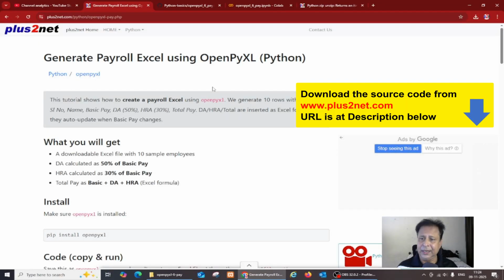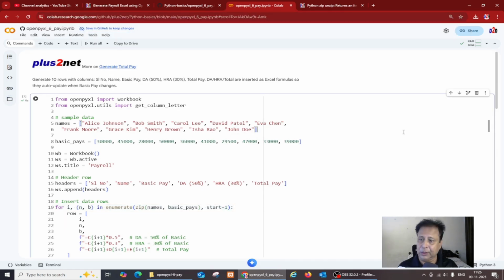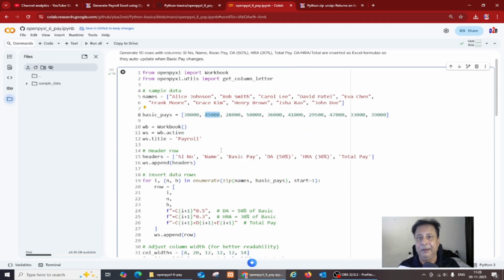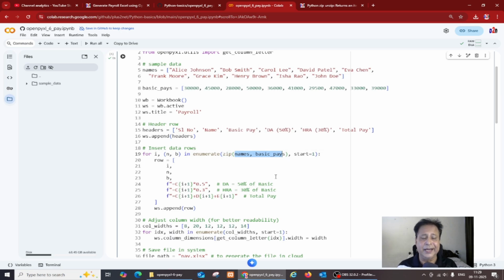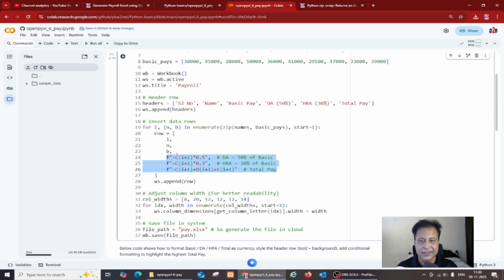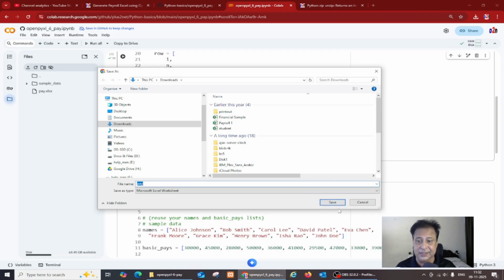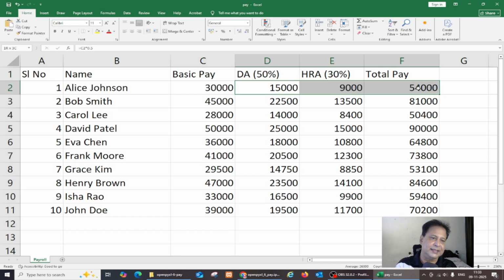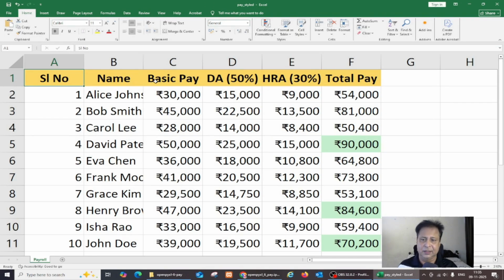Generate Payroll Excel Using Python (OpenPyXL) | Auto-Calculate DA, HRA & Total Pay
In this tutorial, you will learn how to automatically generate a Payroll Excel sheet using Python and OpenPyXL.

✔ Insert employee names and basic pay
✔ Auto-calculate DA (50%) and HRA (30%) using Excel formulas
✔ Auto-calculate total salary (Basic + DA + HRA)
✔ Save the Excel file programmatically using Python

This automation is useful for:
- HR professionals
- Payroll processing
- Excel automation projects
- Students learning Python + Excel

💡 OpenPyXL lets you write formulas directly into Excel. When you change Basic Pay later in the sheet, Excel automatically recalculates DA/HRA/Total.

📌 Python Script Name:
openpyxl-pay.py